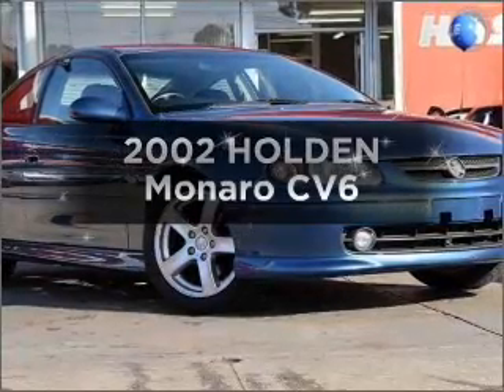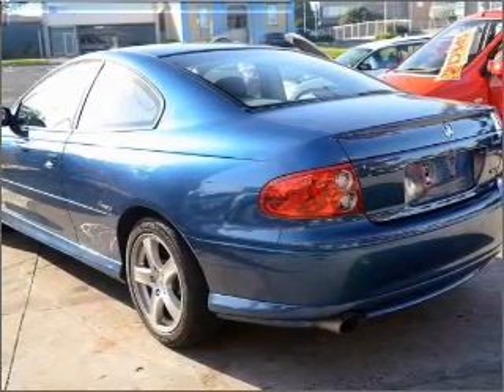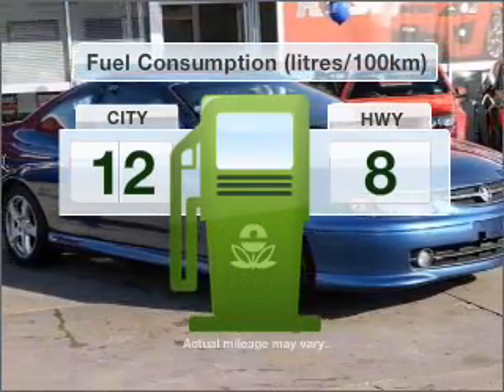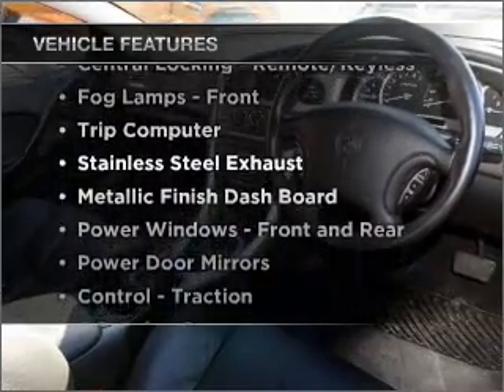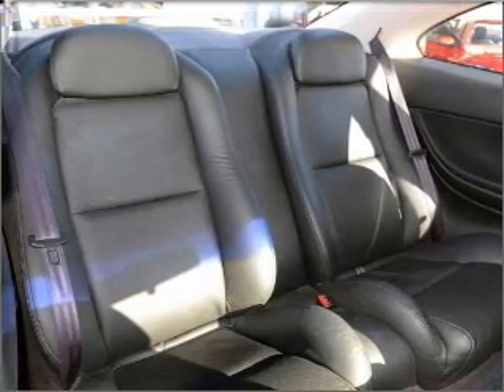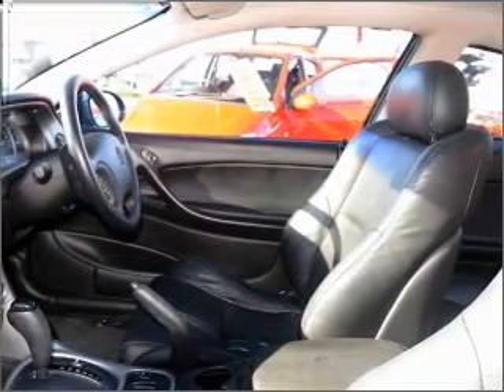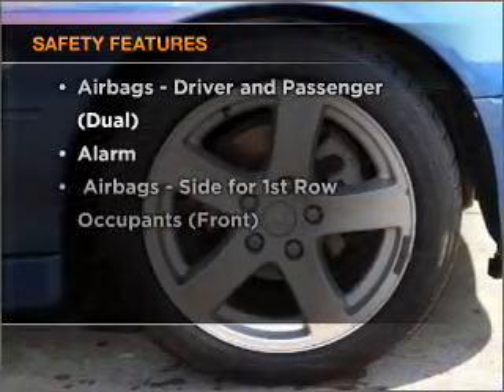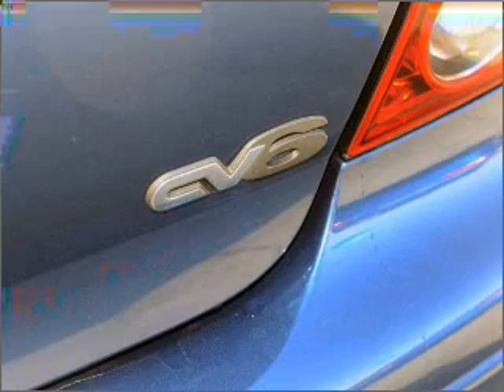2002 HOLDEN Monaro CV6 - Cheltenham VIC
2002 HOLDEN Monaro CV6 3.8 litre Automatic Coupe BLUE Exterior.